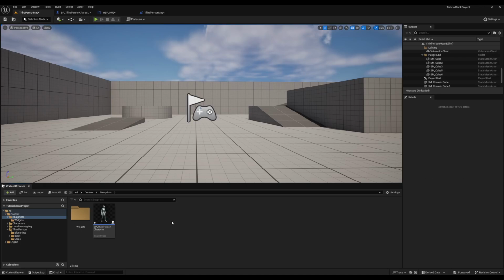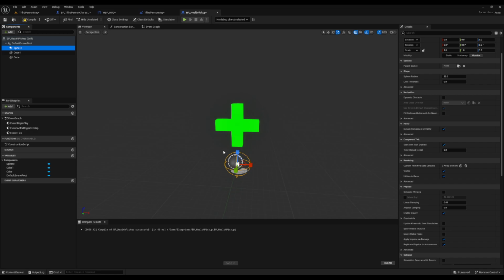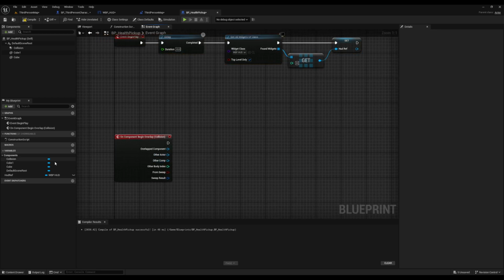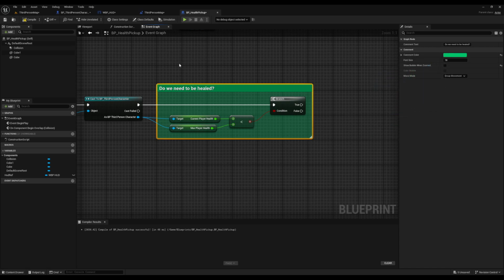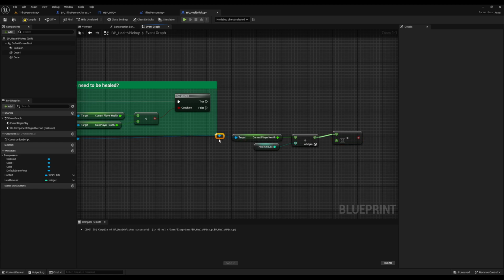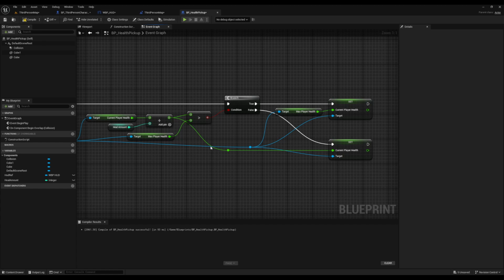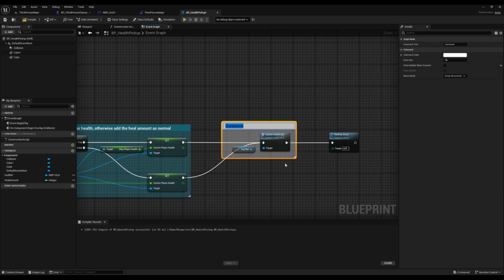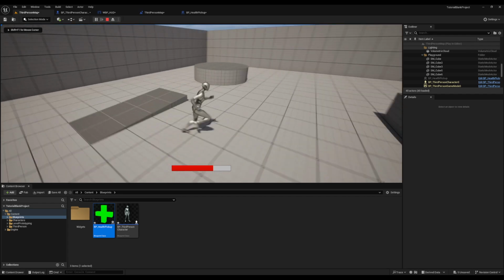Mechanic #4 - Basic Health Pickup (UE5)